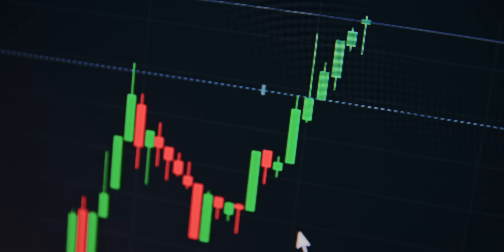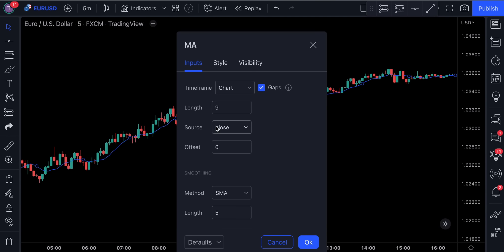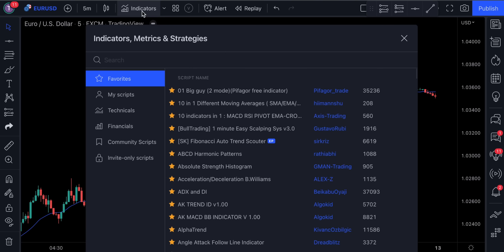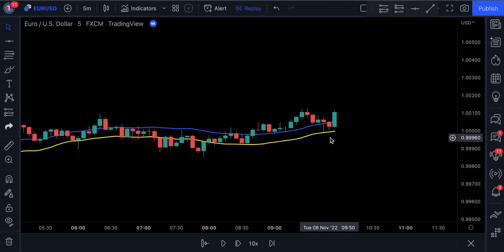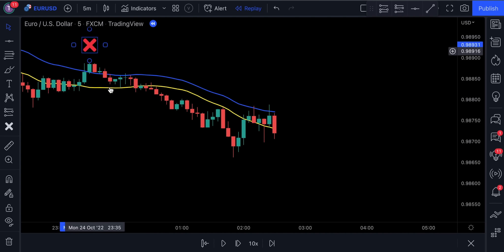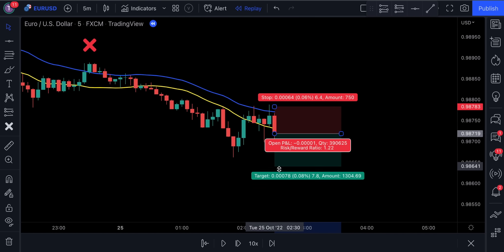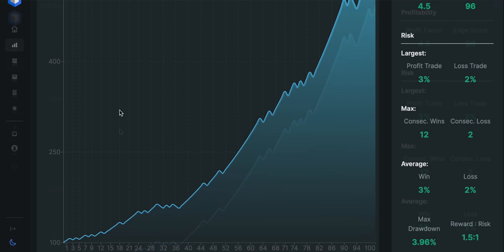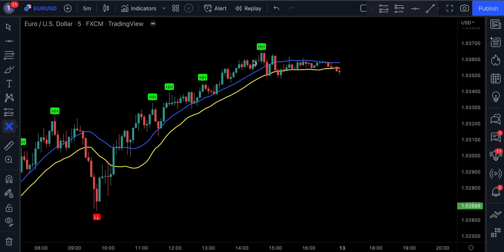Scalping Trading Strategy That 100% Works ( One Simple Trick )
If you like to keep your charts nice and clean when trading you definitely need to learn the strategy I’m about to show you in this video. This amazing method includes only one indicator but the way we are going to use it is something you’ve probably never seen before. This approach will also give you a lot of high quality trade entries per day so that you start making easy profits from trading forex, crypto or stocks. I will also backtest it 100 times so that you can see it for yourself how effective it can be in different market conditions.